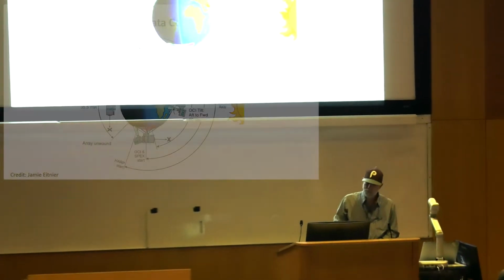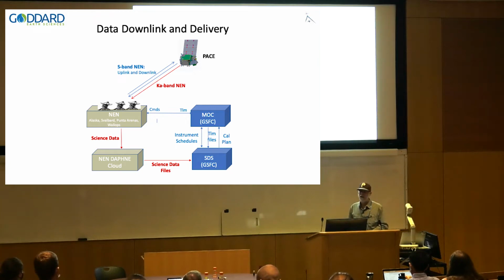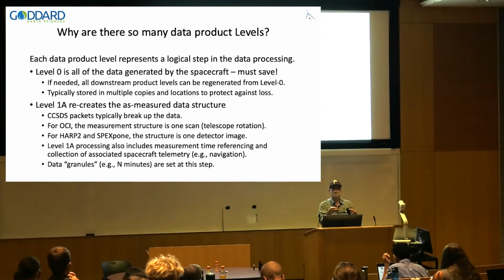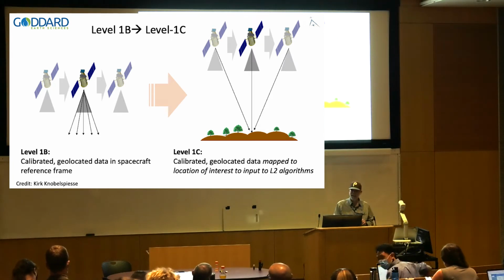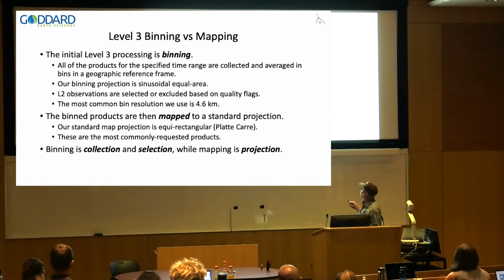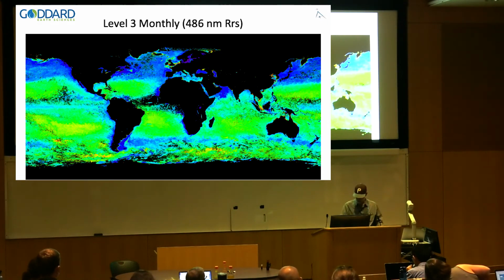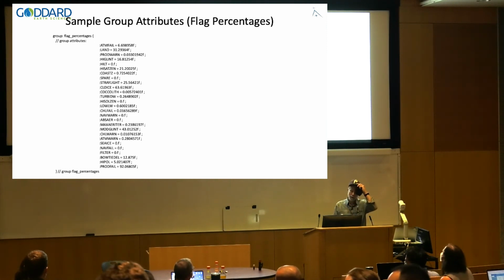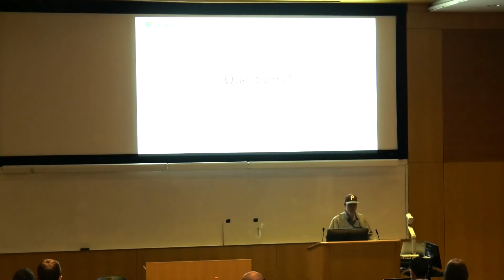L13 PACE Data Products Formats Distribution